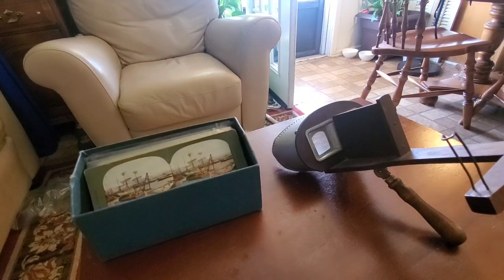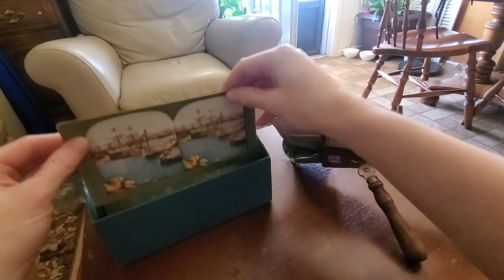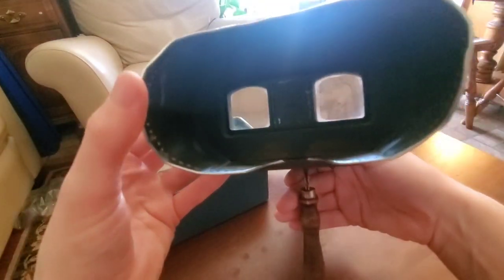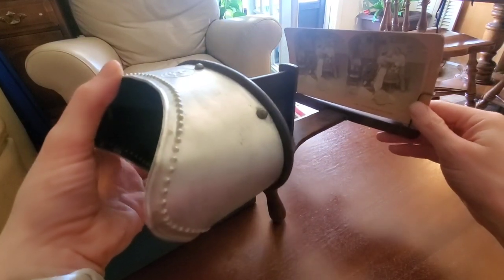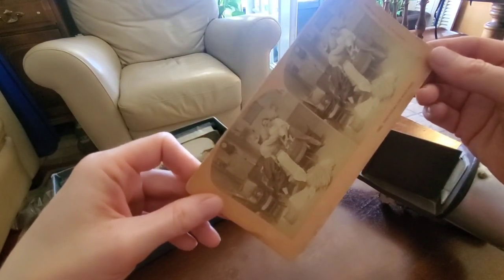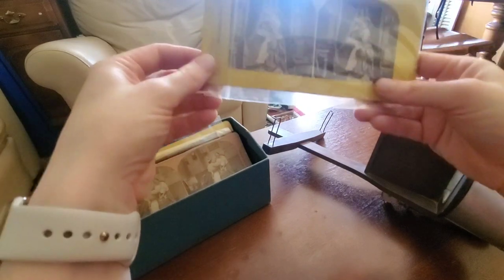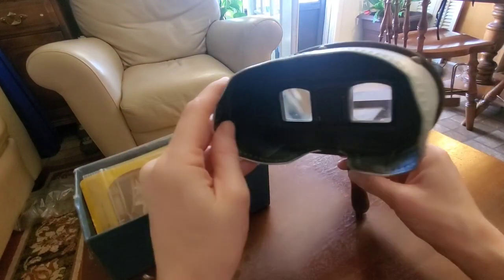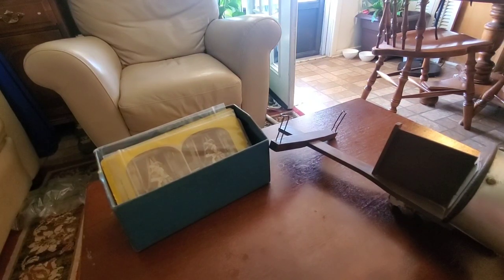Antique Store Find: Stereoscope